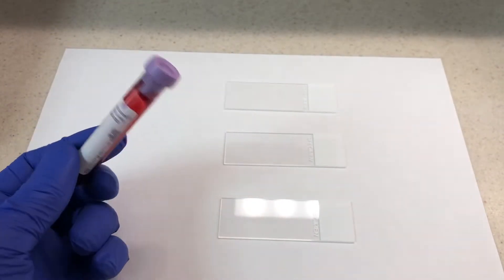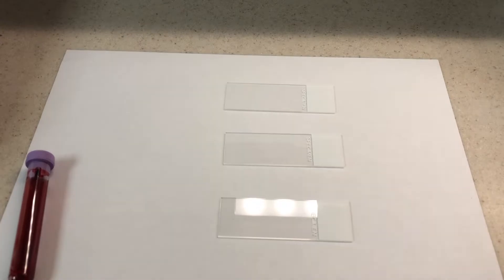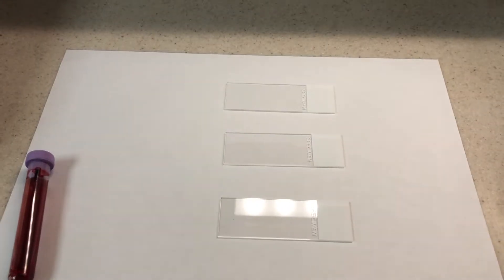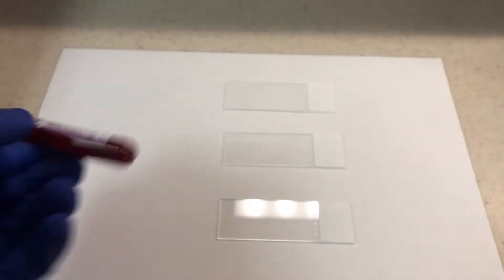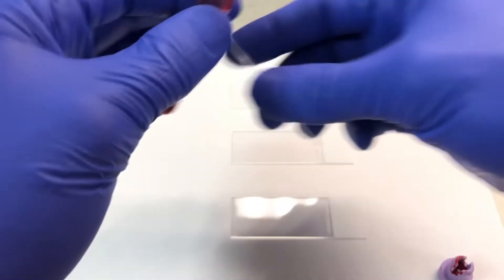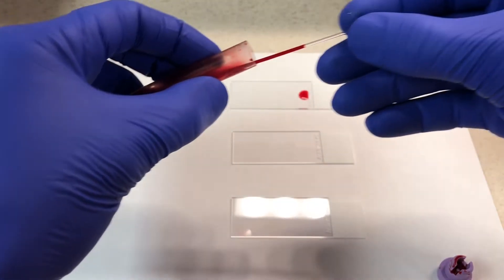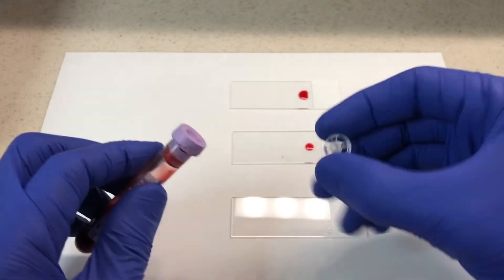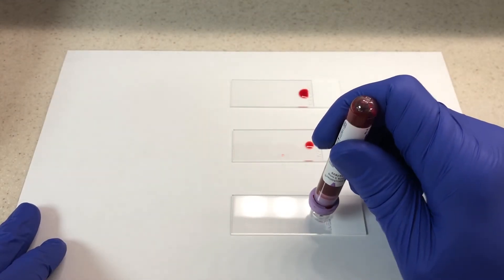Peripheral Blood Smear: Common Ways of Making a Blood Drop.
In this video I quickly go over the three most common (in my experience) ways of making a blood drop on a slide.